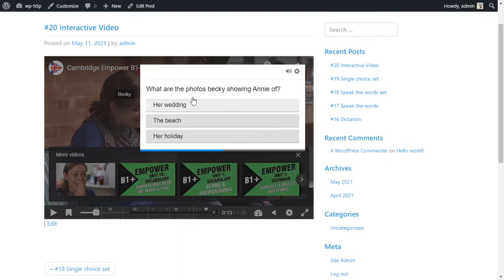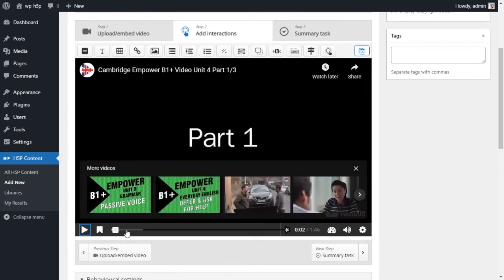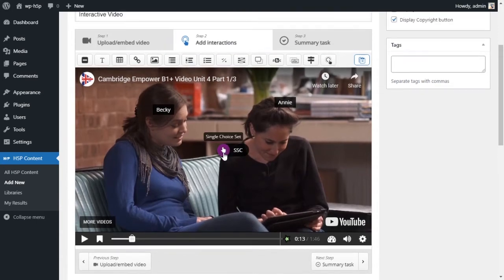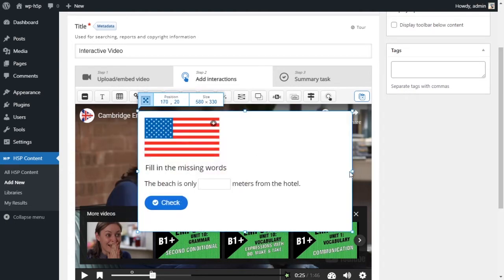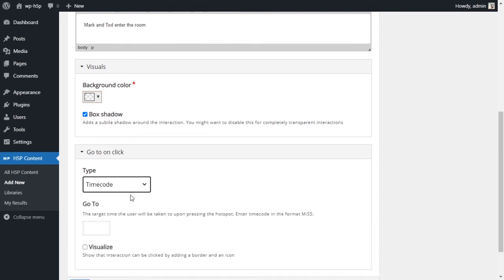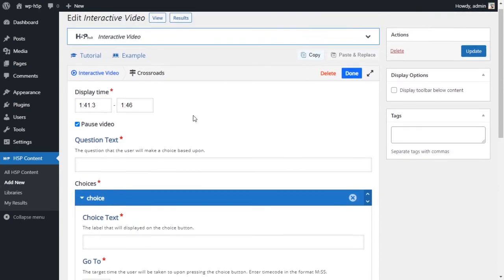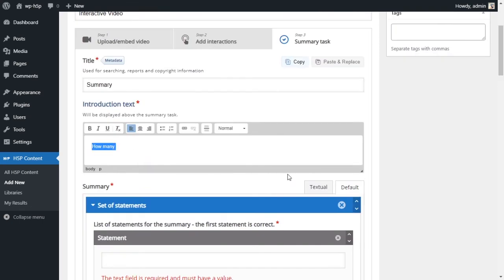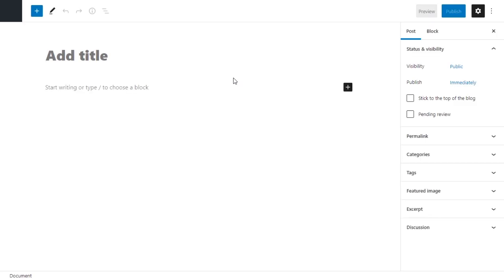#20 interactive student activities - H5P Creating an Interactive Video Activity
Timestamps:
0:00 - Intro
2:40 - Installing the Interactive Video module
3:19 - Introducing the steps
5:53 - Step 1 - adding a video
6:18 - Behavioral Settings
9:43 - Step 2 - Adding interactions
12:00 - Step 2 - Adding a label
2:40 - Step 2 - Adding a label
15:52 - Step 2 - Adding a Single choice set
23:26 - Step 2 - Adding a Fill in the Blanks
28:50 - Step 2 - Adding a True or False
32:22 - Step 2 - Adding a Multiple choice
34:50 - Step 2 - Adding Text
39:30 - Step 2 - Adding a Table
45:00 - Step 2 - Adding a Link
46:30 - Step 2 - Adding Crossroads
49:30 - Step 2 - Adding a Navigation Hotspot
51:55 - Step 2 - Adding Bookmarks
53:56 - Step 3 - Summary Task
56:43 - Previewing the Activity
1:04:03 - Adding the activity to a WordPress post